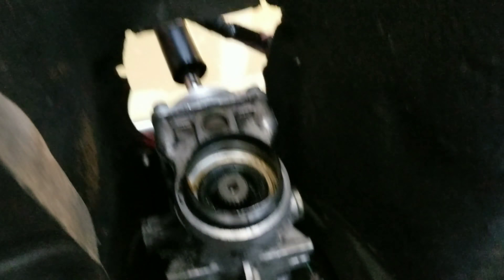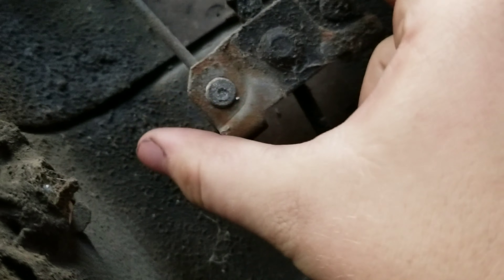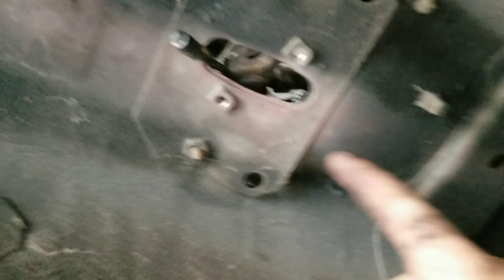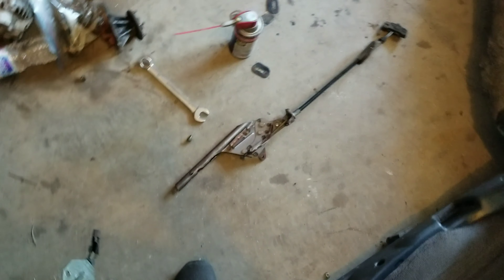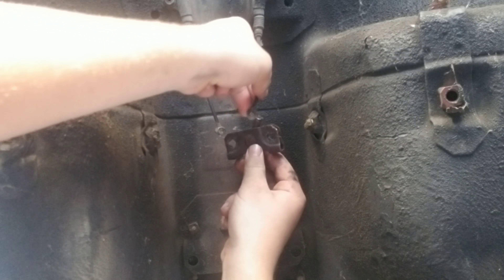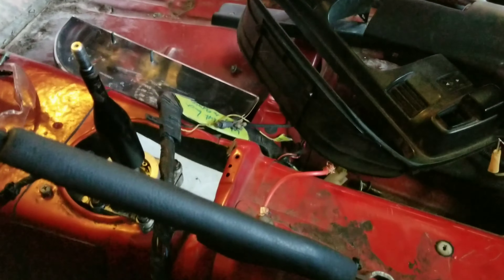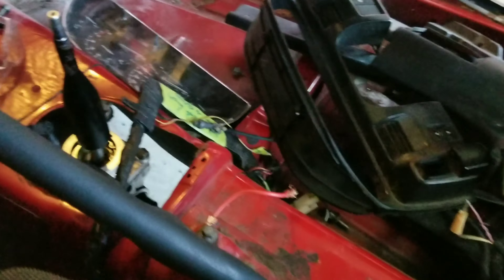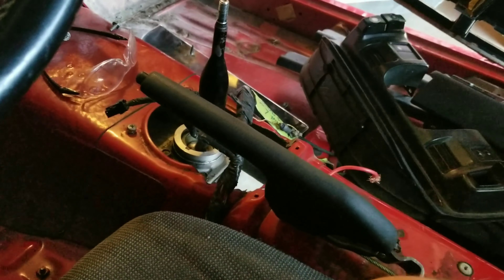How to replace a s13 240sx handbrake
It werk